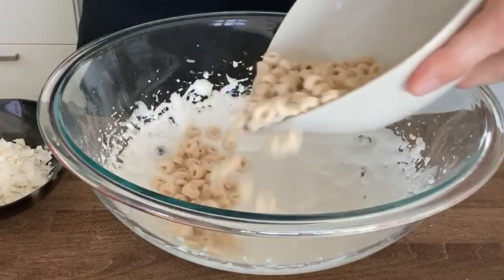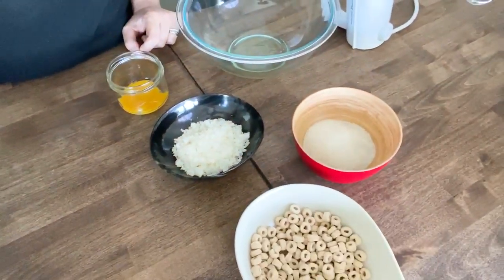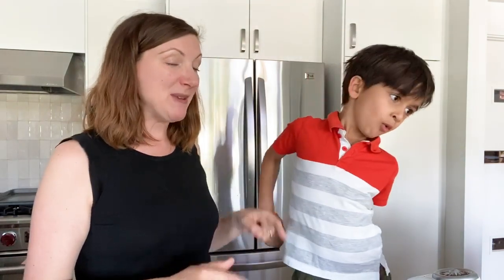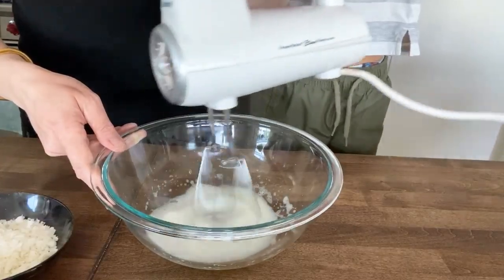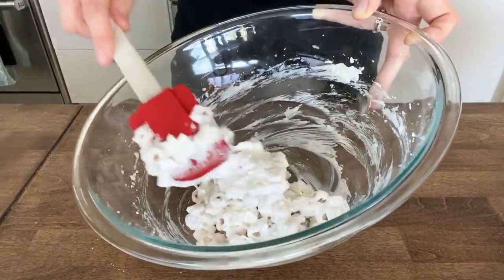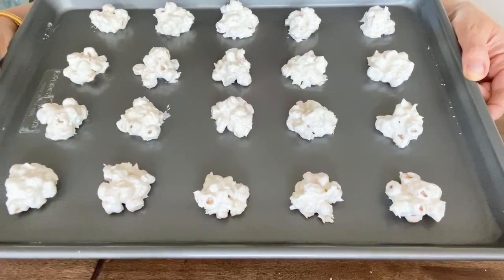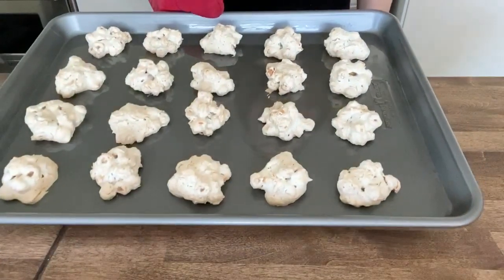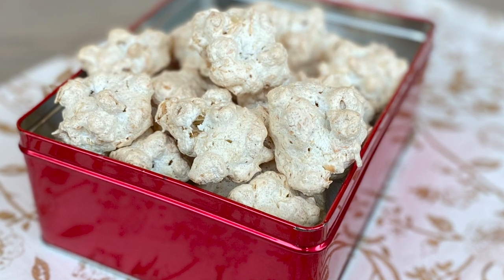How to Make Chewy Cereal Cookies WithMe | At Home Recipes | Allrecipes.com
These easy, light, and fluffy cookies are made with coconut and cereal!

Ingredients:
2 egg whites
1 cup white sugar
2 cups high-protein crisp rice and wheat cereal (such as Kellogg's® Special K®)
1 cup flaked coconut
1 teaspoon vanilla extract

Directions:
Step 1
Preheat oven to 350 degrees F (175 degrees C). Grease cookie sheets or line with parchment paper.

 Step 2
In a clean and dry glass or metal bowl, beat egg whites until soft peaks form. Gradually add sugar while continuing to whip until stiff peaks form. Fold in cereal, coconut and vanilla. Drop by heaping spoonfuls onto the prepared cookie sheets.

 Step 3
Bake for 15 to 20 minutes in the preheated oven, until firm. Allow to cool completely before removing from cookie sheets.